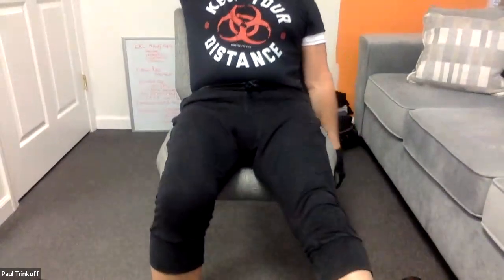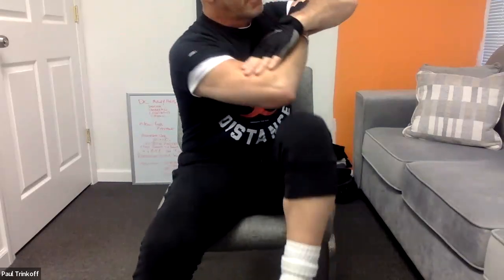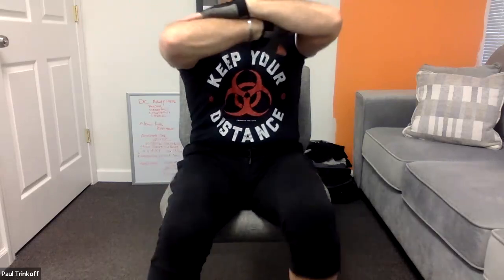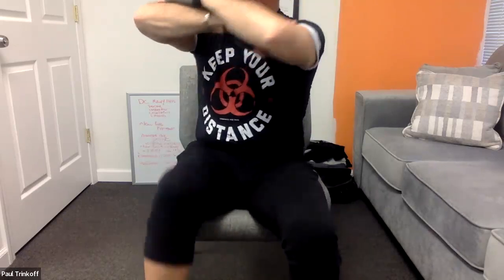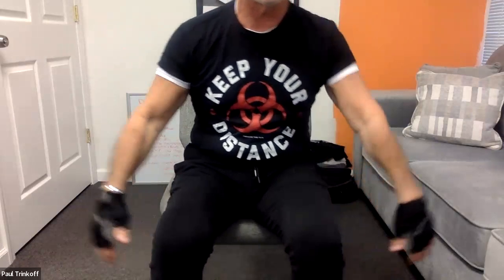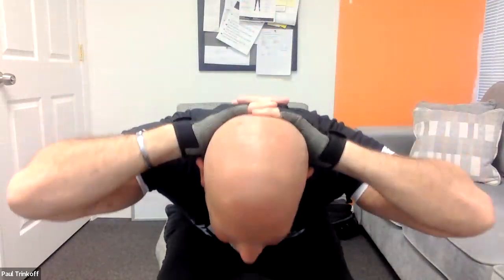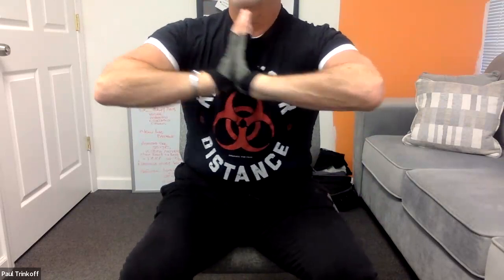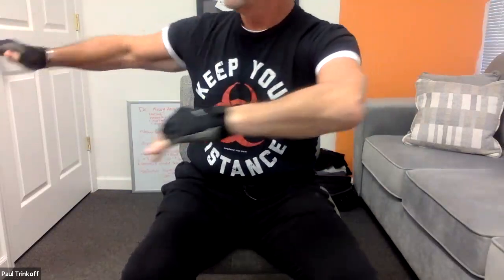Chair Exercise with Paul Trinkoff 5.16.23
The best 45-minute chair workout you'll ever have. Orangeburg Library offers this class every Tuesday at 10:30 am on Zoom. Visit orangeburglibrary.org to register.